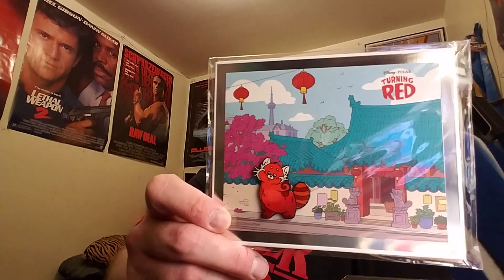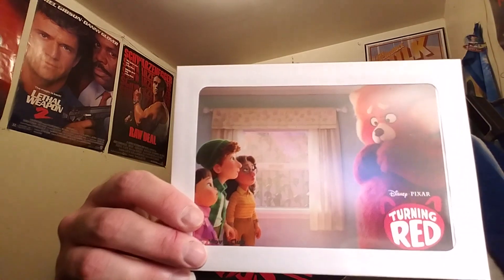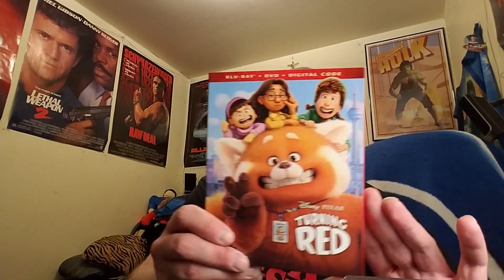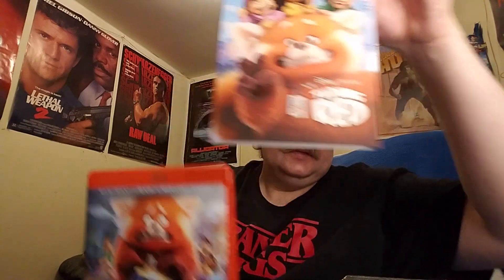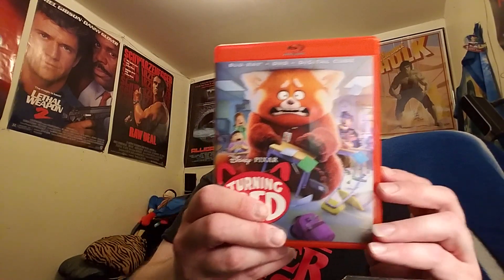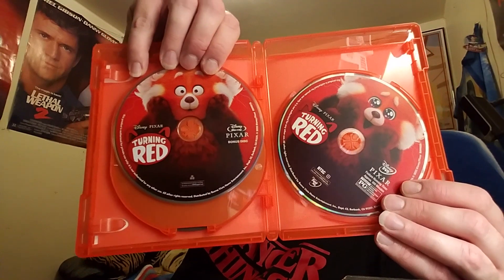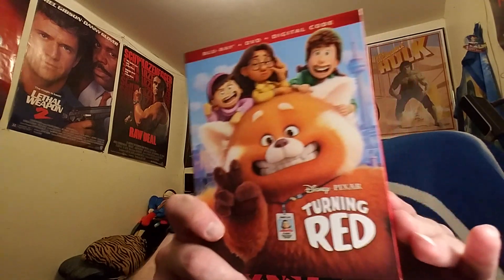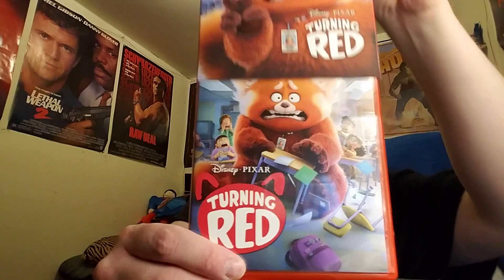TURNING RED BLU RAY(Disney Movie Club Exclusive Slipcover)Unboxing.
IN THIS VIDEO I UNBOX THE NEW PIXAR DISNEY MOVIE TURNING RED ON BLU RAY.

THIS DIGITAL IS NOW (CLOSED)5/11/22